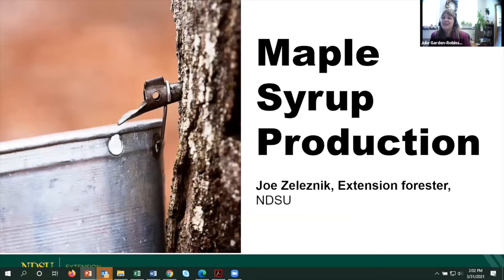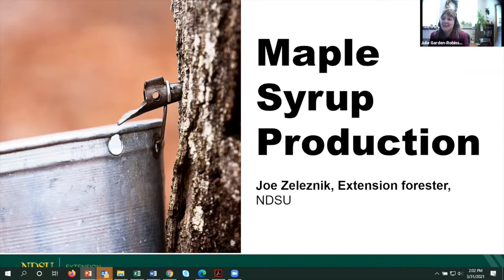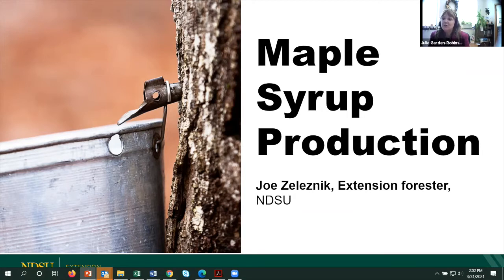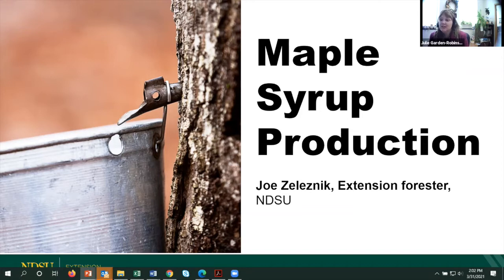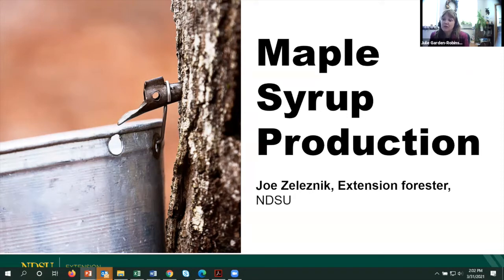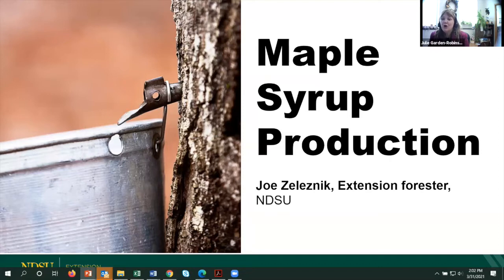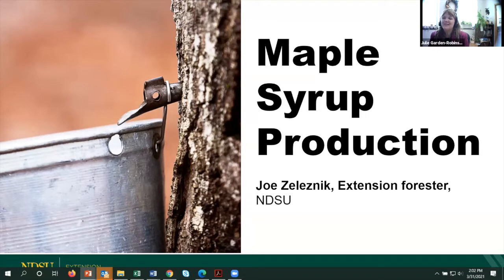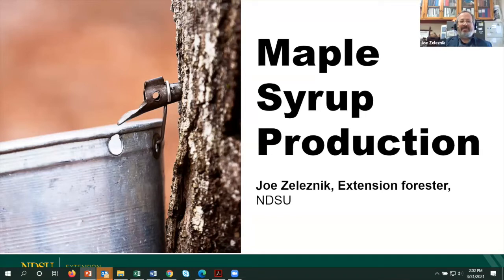Field to Fork 2021: Maple Syrup Production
8th Webinar in 2021 Field to Fork series.  Maple Syrup Production - Joe Zeleznik, Extension forester, NDSU